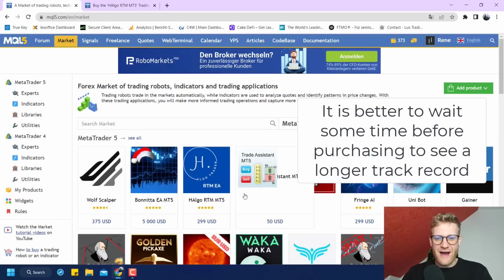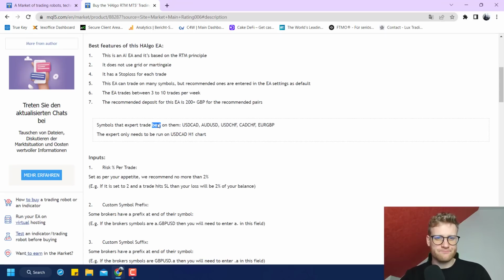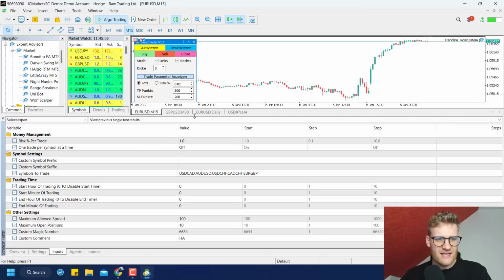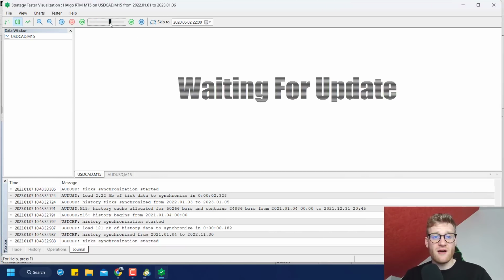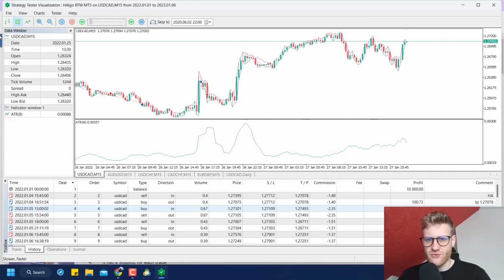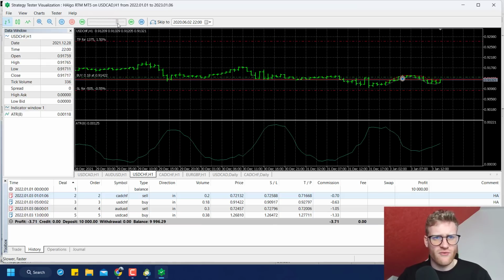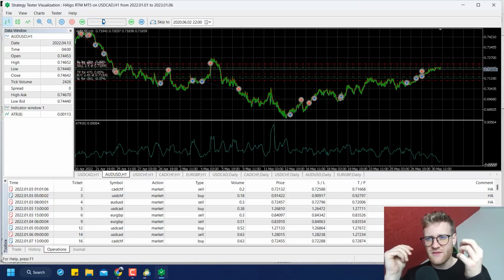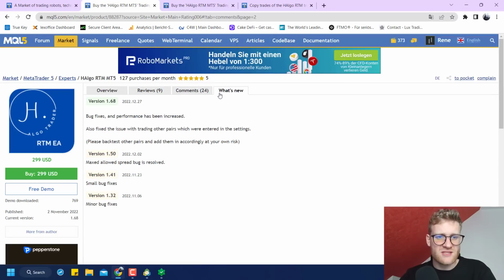I am Testing the HAlgo RTM MT5 EA from mql5 - Is this the Holy Grail?